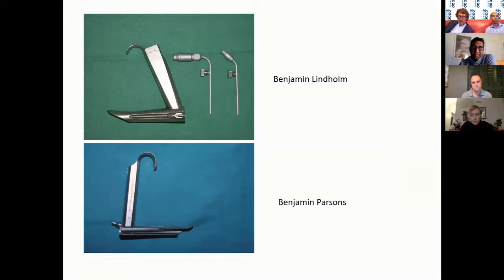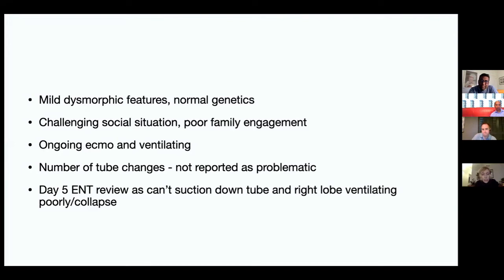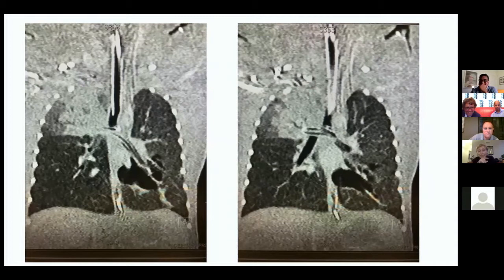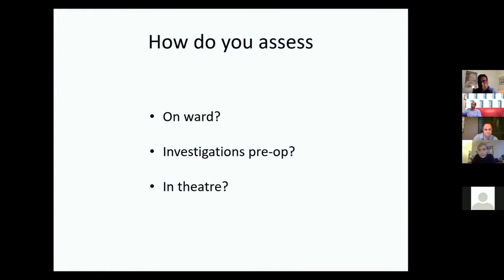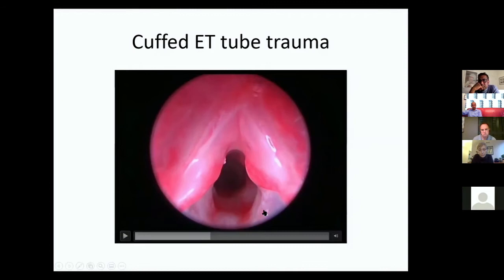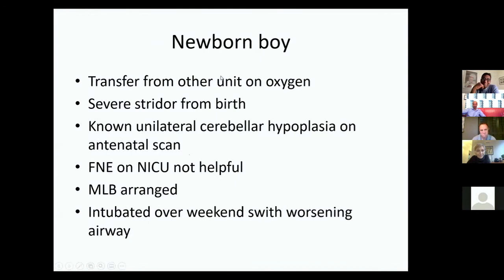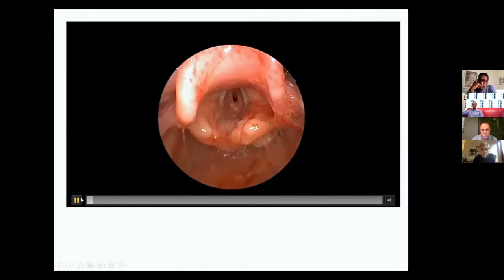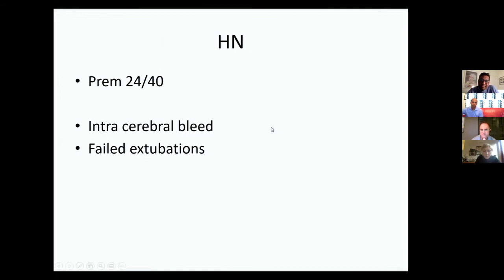Paeds ENT | BAPO | Failed Extubation and Management of Subglottic Stenosis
BAPO Webinar, 9th June 2020
A BAPO teaching webinar dealing with intubation trauma, failed extubation, airway obstruction and its management; balloon dilation, cricoid split and more.

Panelists:
Hannah Burns (Brisbane)
Steven Powell (Newcastle)
Ravi Thevasagayam (Sheffield)
Julian Gaskin (Bristol)

Hosted by Mike Saunders (Bristol)

1. Paediatric Otolaryngology - Airway pathology in childhood

00:31 - Overview: Intubation trauma and subglottic cysts
02:30 - The extubation failure scenario
05:58 - Intubation trauma and failed extubation: assessment and initial case examples
22:42 - Further case examples: managing the causes of failed extubations